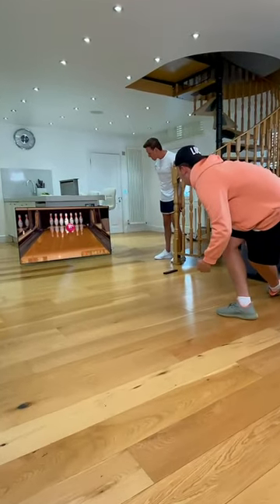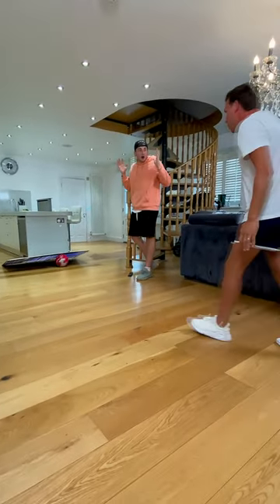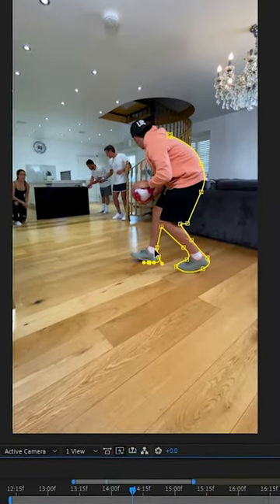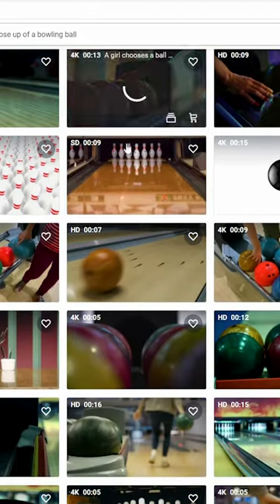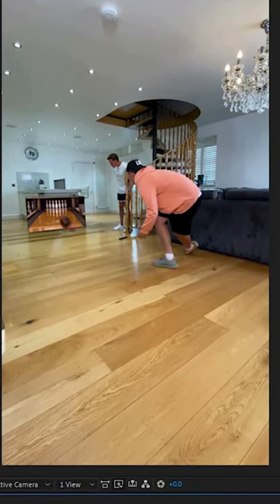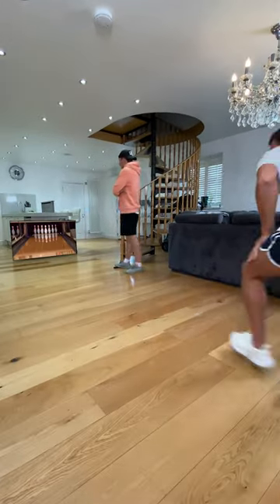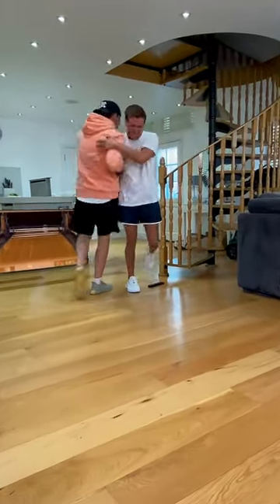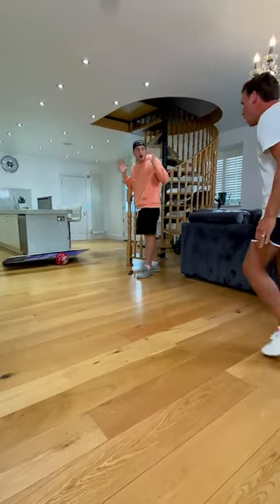How To Roll A Bowling Ball Through A TV (tutorial)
Exposing Tik Tok Trends...38.

This Is How To Bowling Through The TV...!!! Tutorial.

VFX Magic Tutorial Series.